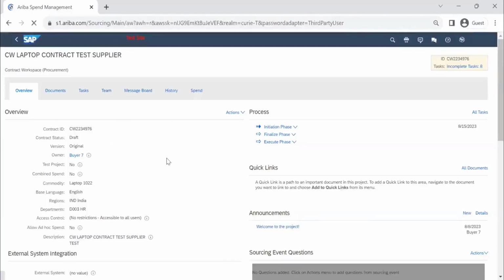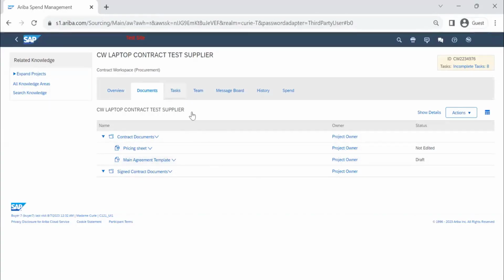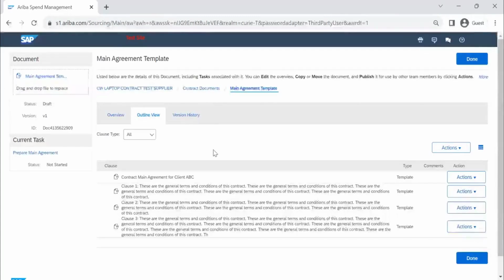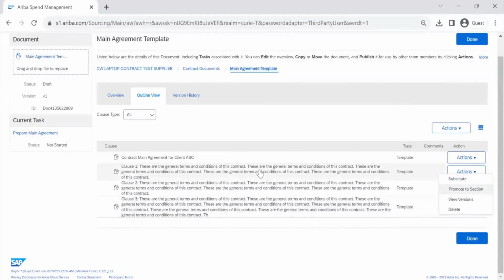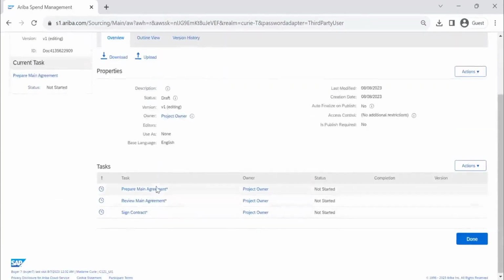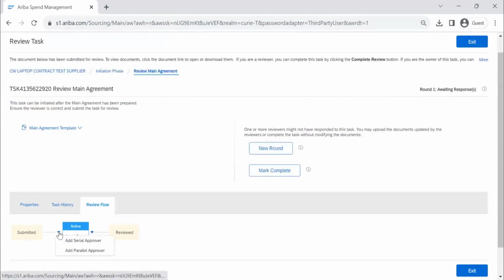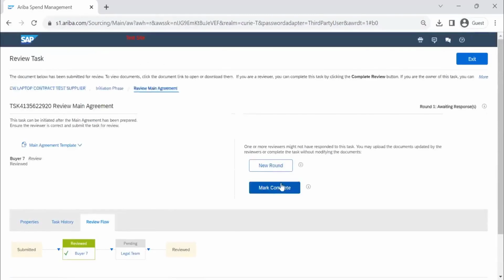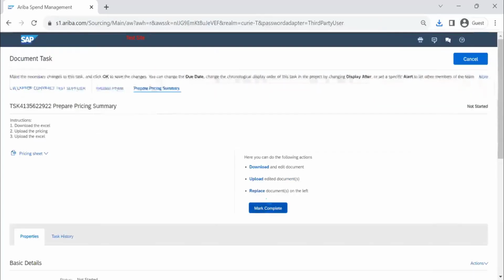Clarifying Changes in Sap Ariba | UI Inspection Real-Time Sap Ariba | Sap Ariba Interview questions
This video is part of our Sap Ariba Interview questions series! Grow with us by being a part of our learning community. Will you be prepared to level up?

Sap Ariba 1. Before discussing the next step, I will ask if any changes need to be made after publishing the contract.
2. When changes need to be made, the user should click on the amend button, which will prompt for additional details regarding the type of change needed.
3. If changes are needed to be made, we will verify the legal team and go to the documents section to prepare the contract terms.
4. The document can be closed once the to-do task is completed and the contract terms are ready.
5. The main agreement template is available directly on the ARIBA and is also accessible via Microsoft Word.
6. Changes can be made to the clauses directly in ARIBA or by creating a substitution, which opens the clause library for alternative clauses to choose from.
7. The changes made are trackable, and the different versions of the agreement can be viewed.
8. The review task allows for sending the main agreement document to the legal team and making any necessary changes.
9. The review task can also be marked as complete, with the option of adding attachments if required for the completion of the task.
10. If the pricing sheet needs to be changed, the system can be set to publish so that the new pricing sheet can be closed once the changes have been made.